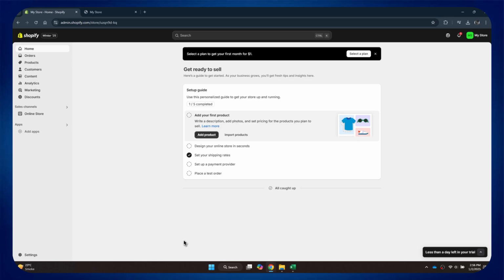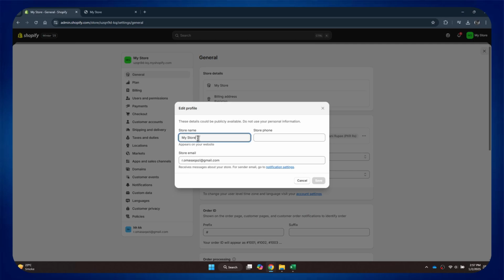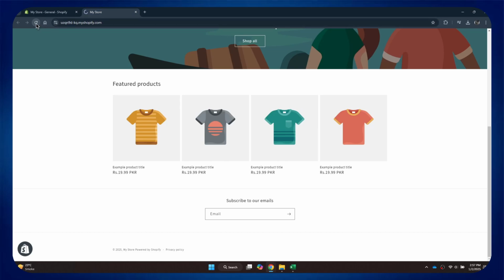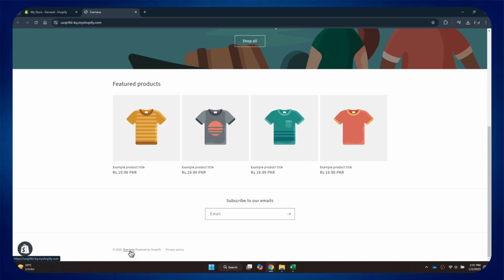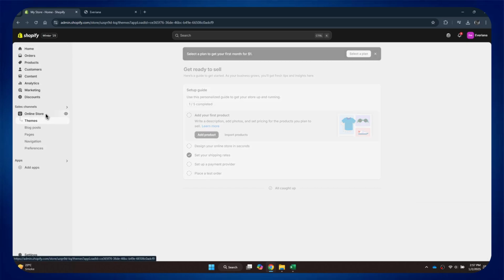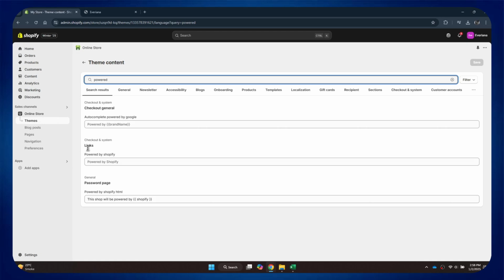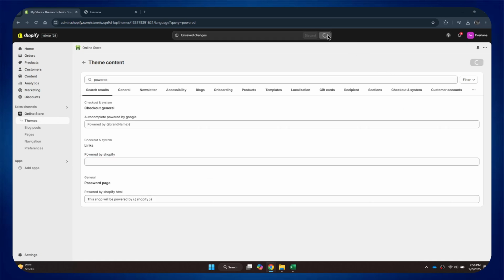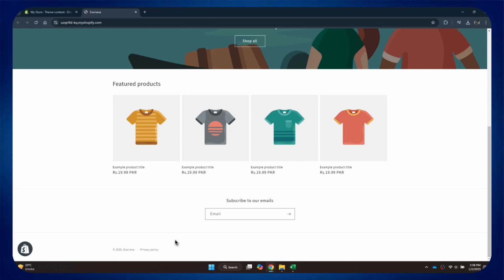How To Remove Powered By Shopify From Footer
Want to remove the "Powered by Shopify" text from your store’s footer? In this tutorial, we’ll show you how to easily hide or remove the "Powered by Shopify" branding from the footer of your Shopify store, giving it a more customized and professional look.

In this video, you'll learn:

How to remove or hide the "Powered by Shopify" text
Step-by-step guide to edit your Shopify theme’s footer
Tips for customizing your store’s footer for a cleaner, branded appearance